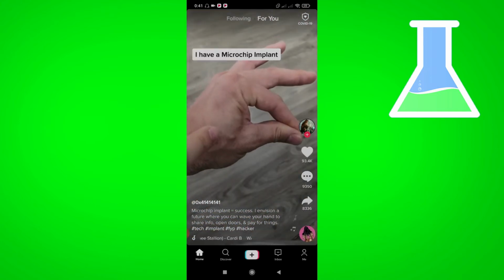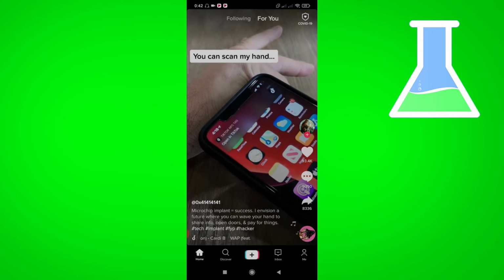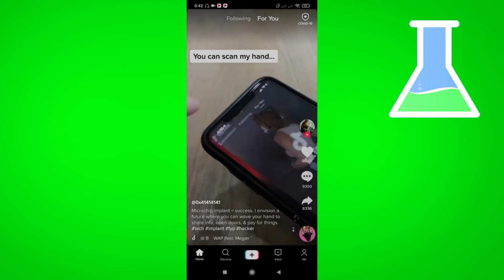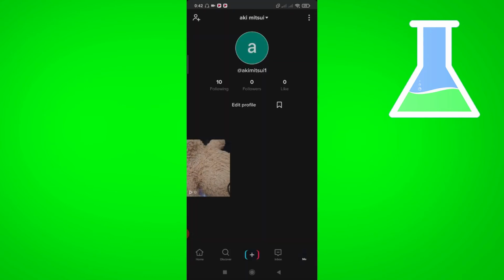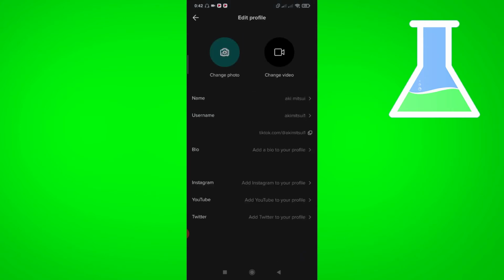How To Add A Link To Your TikTok Bio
In this video I show you how you can add a link to your tiktok bio.
Want to add a link in your bio on tiktok? Let's show you how.